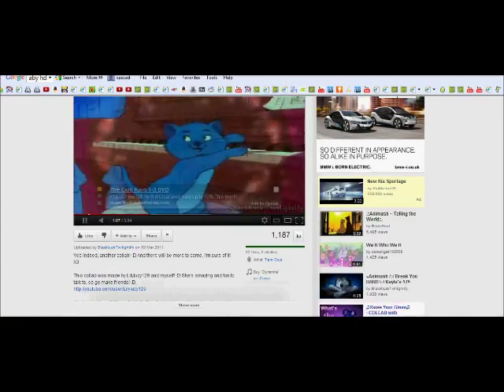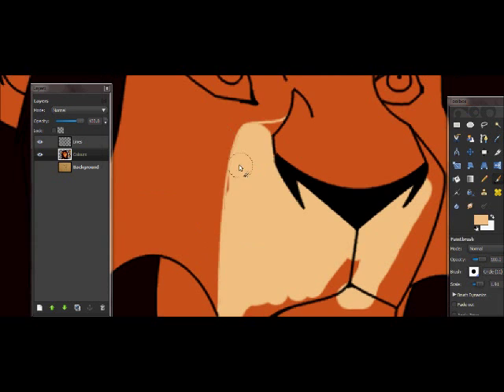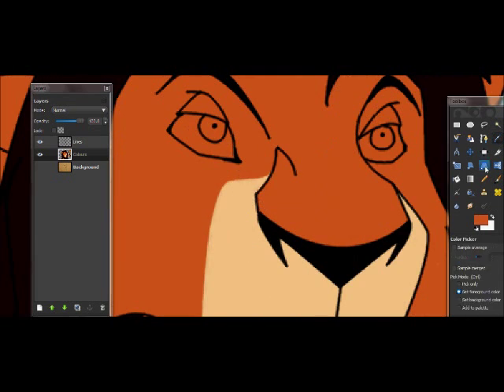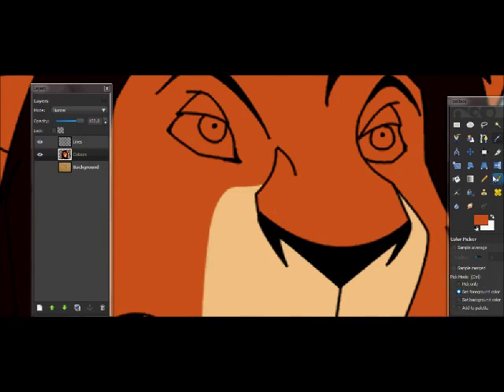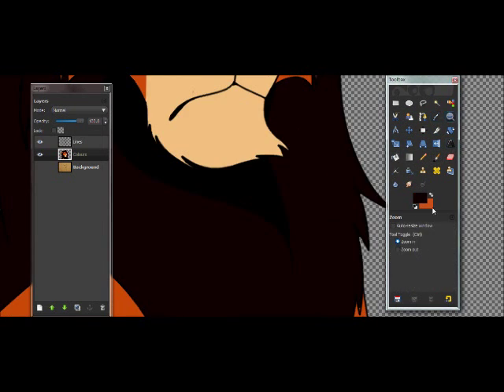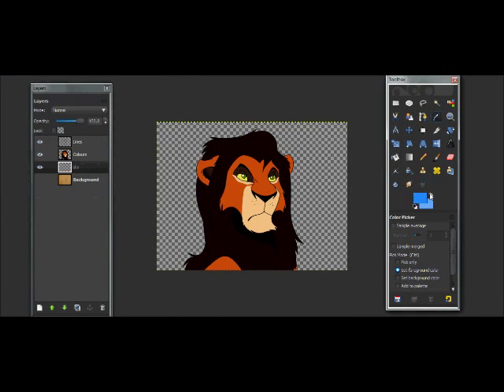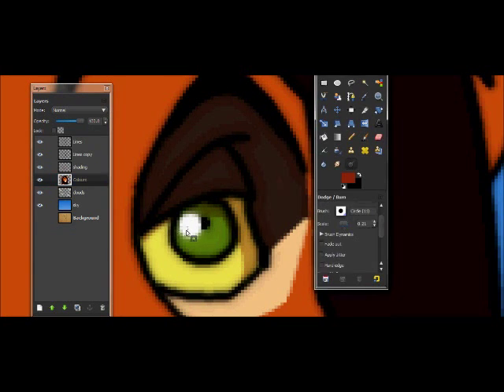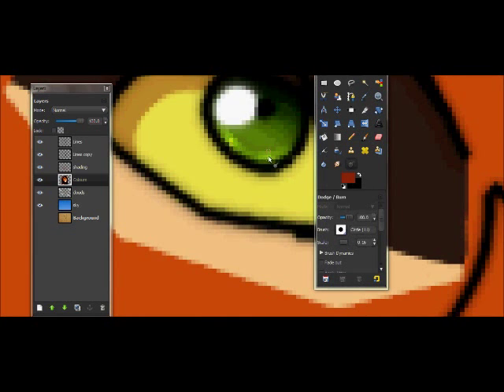Alternate Kovu Speedpaint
Back when The Lion King 2: Simba's Pride first went into production, the various animators and story writers began to work on the characters. In the final version of the film, Kovu is not the son of Scar, and was simply adopted. This, however, was not true at first.
When Disney first put the film into production, Kovu was actually supposed to be Scar's son and heir.
However, they eventually realised that it would cause a slightly disturbing problem within the film's plot.
As you know, during the film, Kovu falls in love with Kiara, who is the daughter of Simba. who happens to be Scar's nephew. Thus, this would have made Simba and Kovu cousins, as well as Kiara his second cousin. This would have caused incest. So, the concept was dropped.
In response, the animators were forced to alter Kovu's design, so he would not resemble Scar so it was believable that they were unrelated. However, they did keep a few similarities.

This is my version of Kovu if they kept Scar as Kovu's son. x3 I made him more Outlander-like than the official Kovu, especially since he looked nothing like Zira or Scar. I gave him freckles, since Nuka and Vitani had them, and I just felt he needed something more. I also gave him Zira's chin fur, instead of Scar's goatee.
But I did keep his tuft so he still seems like Kovu, but I made it less poofy.

Rushed background and shading xD' didn't even try with it.